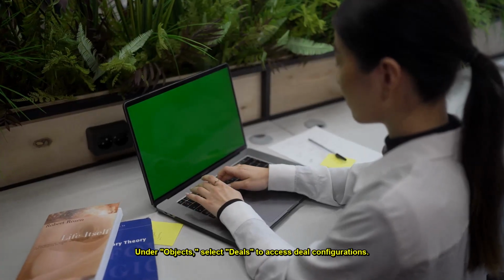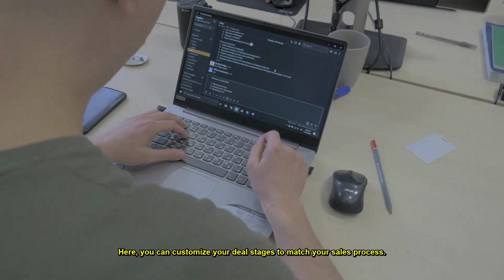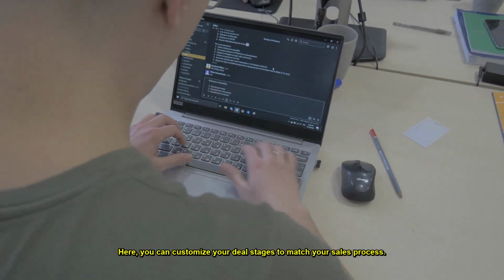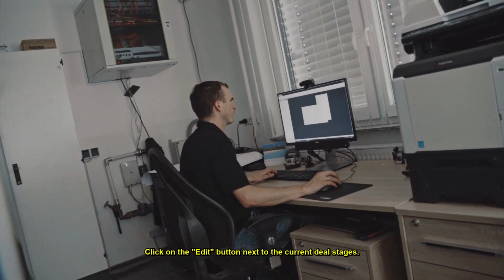How to Configure HubSpot CRM for Sales - Easy Tutorial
Unlock the full potential of your sales team with our easy-to-follow tutorial on configuring HubSpot CRM! In this video, we'll guide you step-by-step through the essential settings and features that will streamline your sales process, improve lead management, and enhance customer relationships. Whether you're a beginner or looking to optimize your existing setup, this tutorial has something for everyone.